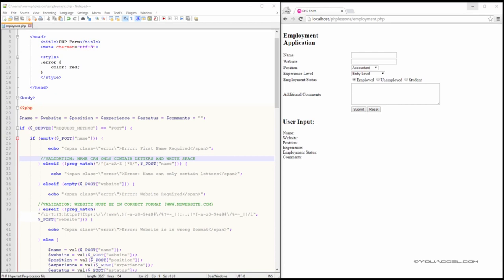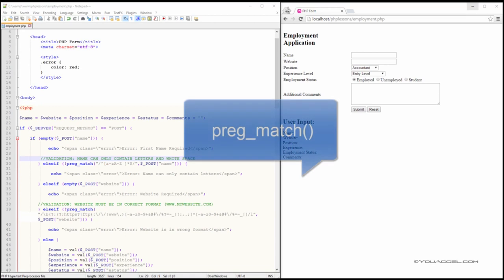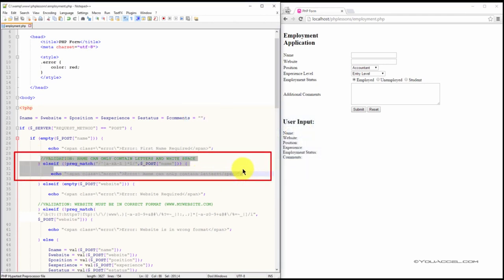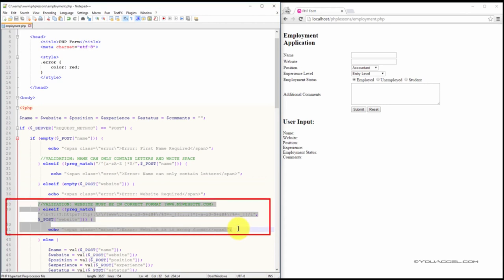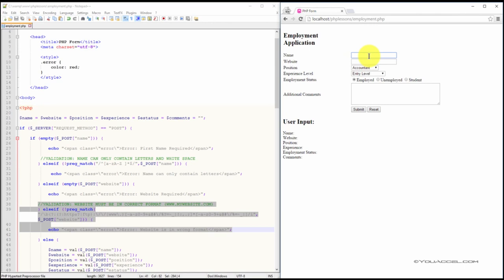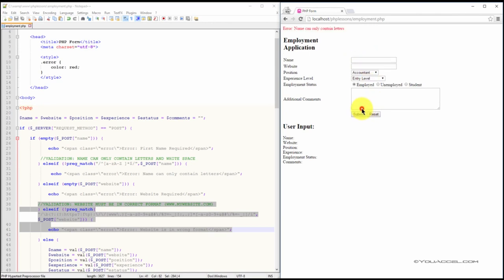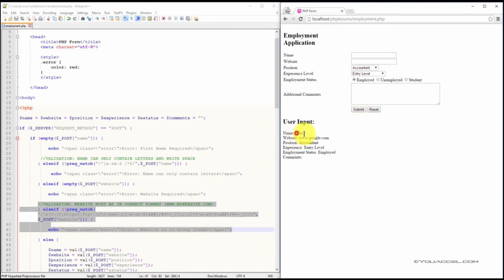30 PHP Validation Continued